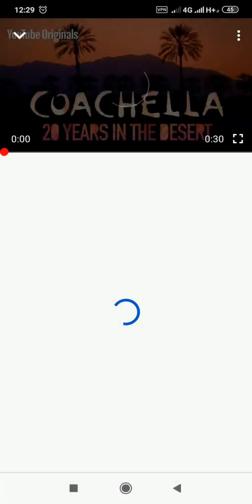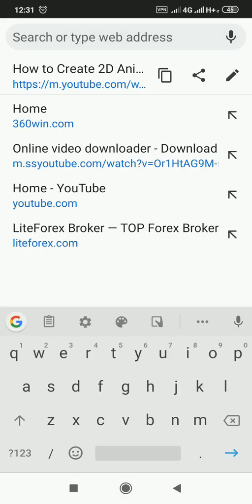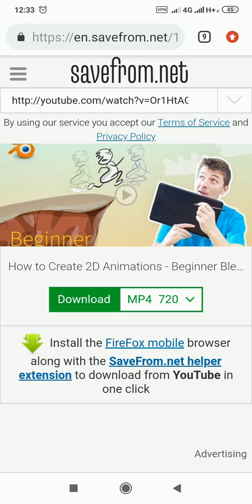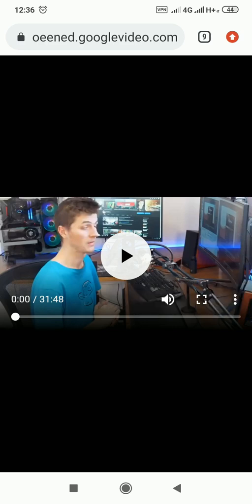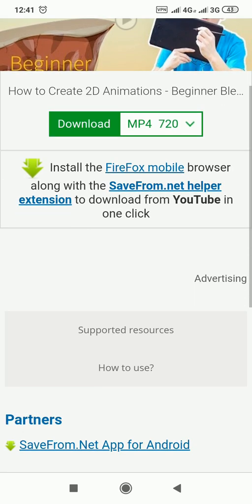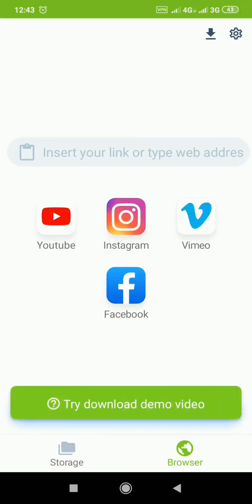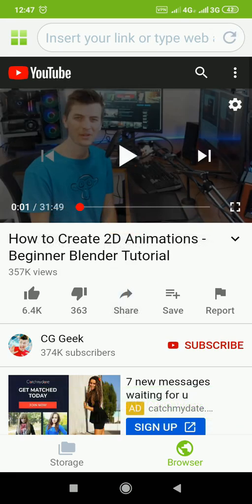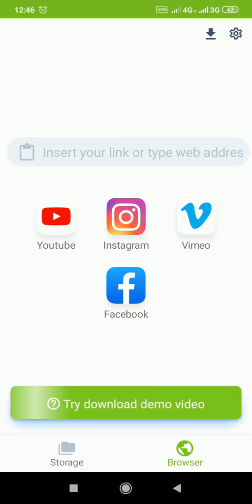HOW TO EASILY DOWNLOAD YOUTUBE VIDEOS FROM ANY PHONE ANDROID OR NOT. (PART 2/2)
This video will teach you step by step on how to download any youtube video of your choice WITHOUT THE AID OF A SOFTWARE, OR APP USING ANY DEVICE OF YOUR CHOICE (Once it can open youtube comfortably). Be it a Laptop OR DESKTOP, Smart phone or not, Android phone or not.

Watch and be inspired.